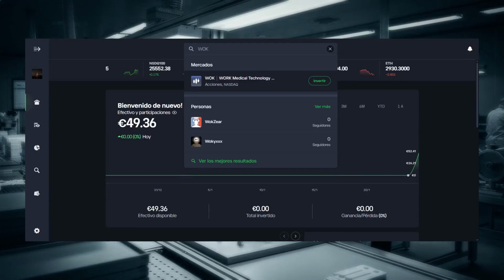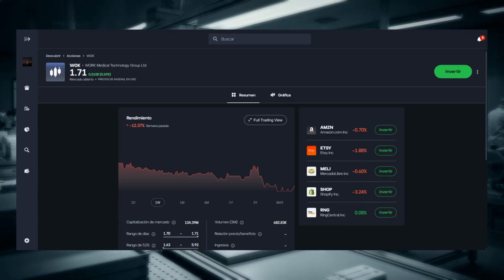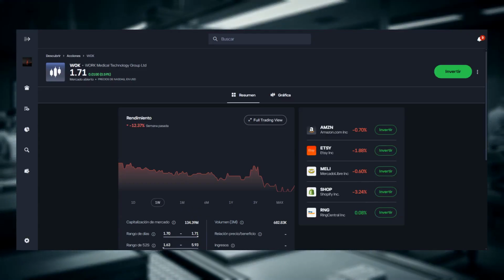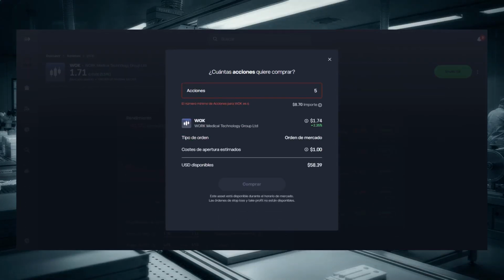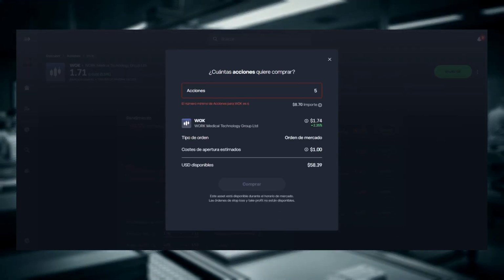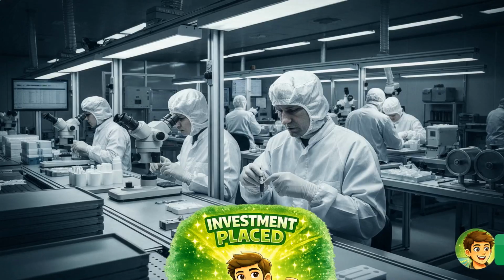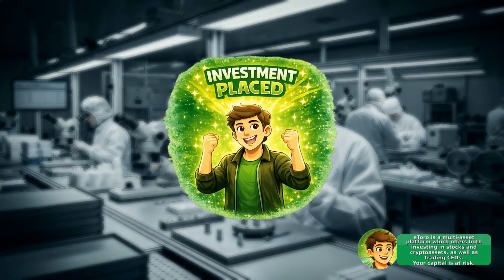How to Buy WORK Medical Technology Group Ltd Stock (WOK)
Educational short guide on how to buy shares of WORK Medical Technology Group Ltd using a broker as an example.

WORK Medical Technology Group Ltd is a company operating in the medical technology sector, listed on NASDAQ under the ticker WOK. This video explains the basic steps to locate and purchase WORK shares on a retail trading platform using eToro as an illustrative example, including account setup, verification, searching the ticker, reviewing the stock page, and placing an order.

Quick steps covered:
1) Register with a broker and verify your identity.
2) Add funds to your account.
3) Use the platform search to enter ticker WOK and select the NASDAQ listing.
4) Review the company overview and price chart on the stock page.
5) Choose the amount to invest, review the order, and confirm.

Investing carries risk, and you should consider your own financial situation and seek independent advice if necessary. Past performance is not indicative of future results. Orders may execute at different prices, and markets can be volatile.